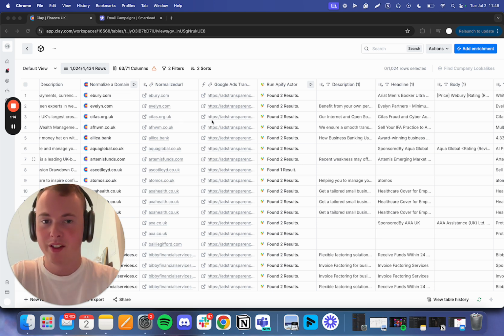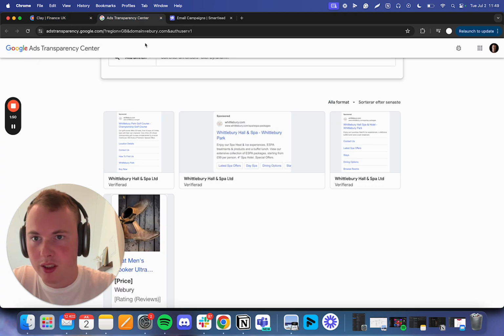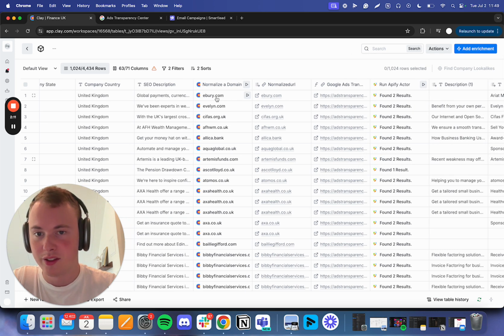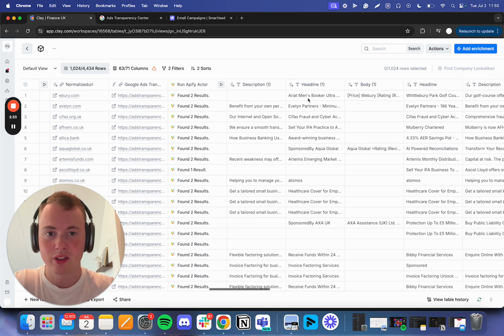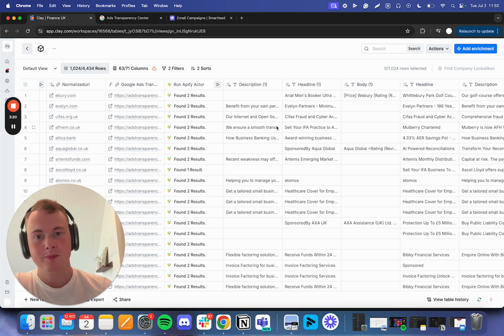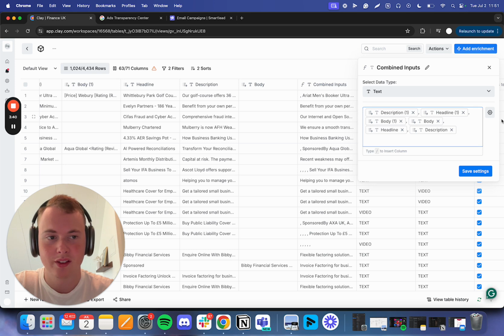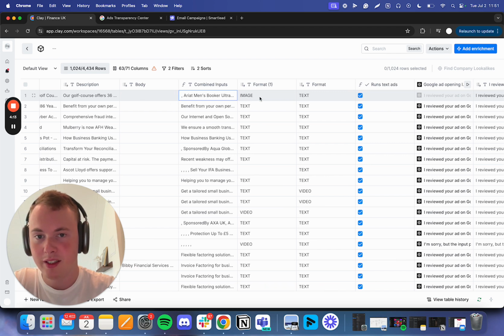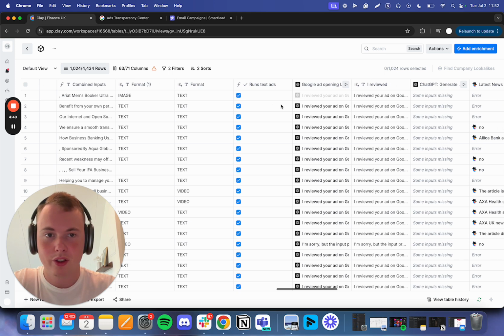Using Clay.com To Write Relevant Cold Emails Offering Google Ads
Learn how to use clay.com to write trigger-based, relevant, and personalized emails offering Google ads.